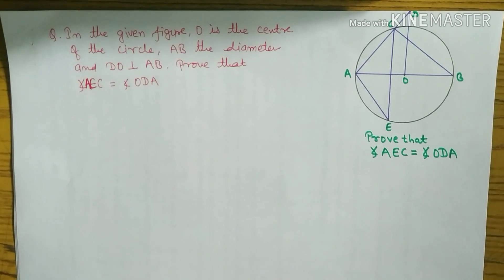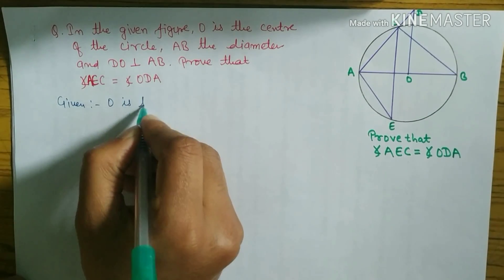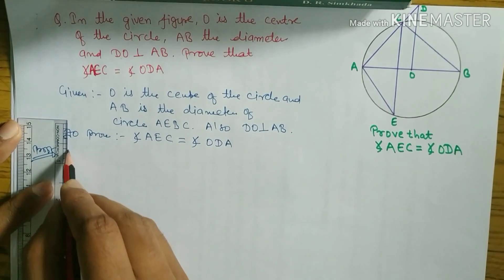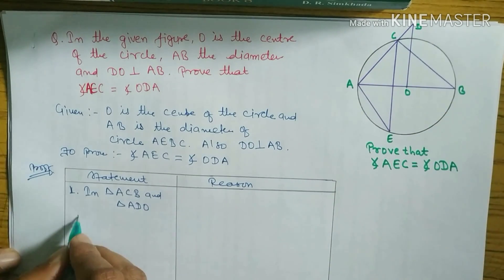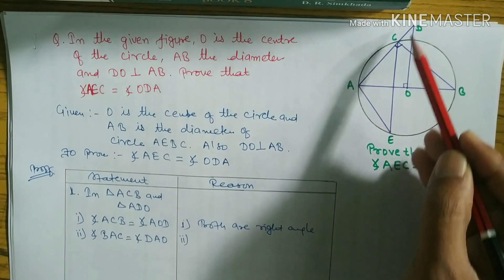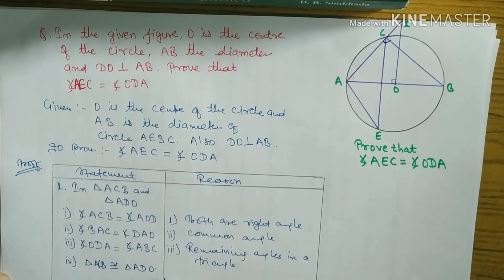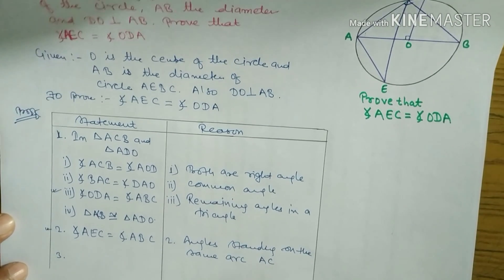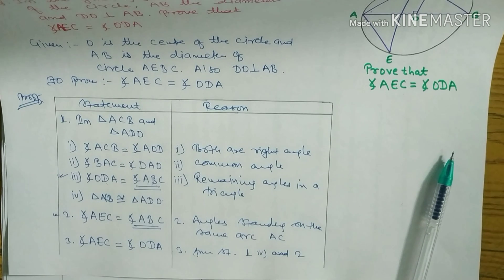unseen theorem -SEE -class 10 - Theorem / viral theorem video - unseen theorem - Episode 223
In this video you will learn how to prove this kind of unseen theorem which is very important for class 9/10 and especially for SEE students or for board examination

Theorem,
Triangle theorem,
quadrilateral theorem,
triangle and quadrilateral theorem,
area of triangle and quadrilateral theorem,
unseen SEE theorem
unseen theorem,
unseen theorem of circle,
Circle theorem,
How to prove,
How to prove unseen theorem,
How to prove theorem,
proving unseen circle theorem,
Proving unseen theorem,
circle theorem,
SEE examination question,
math theorem